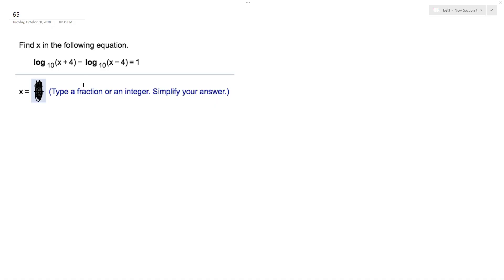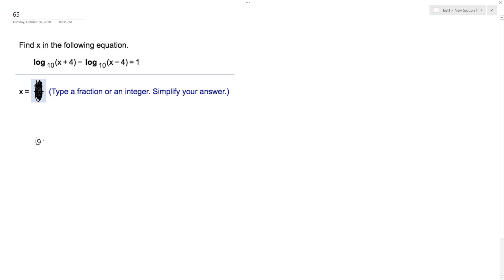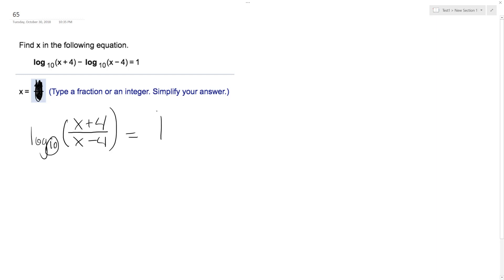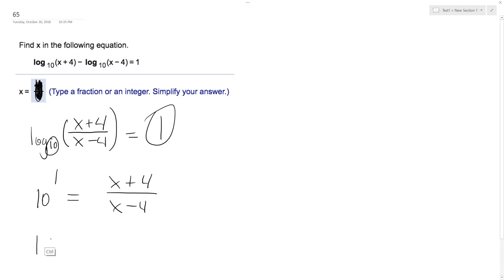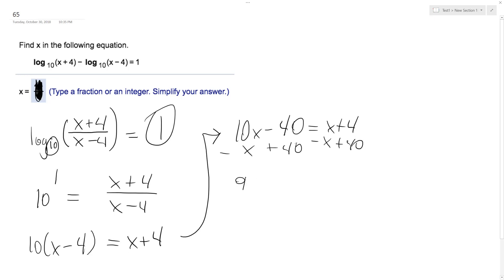Find x in the following equation. log 10 (x+4) - log 10 (x-4) = 1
Find x in the following equation.

log 10 (x+4) - log 10 (x-4) = 1